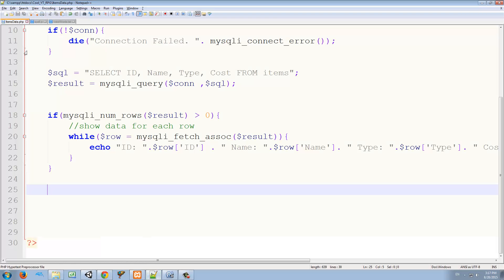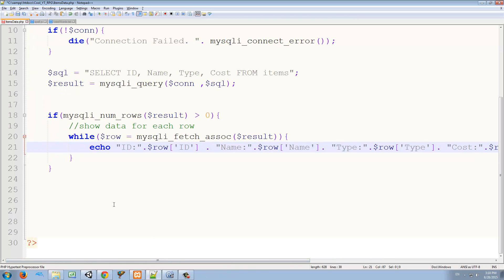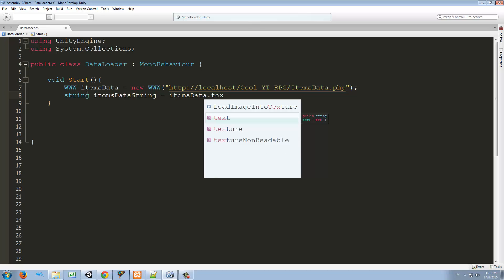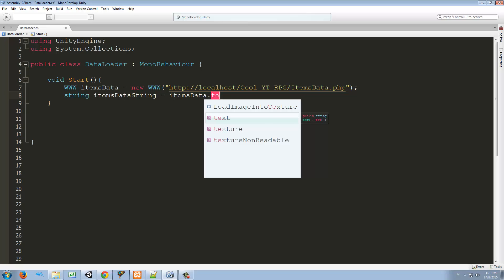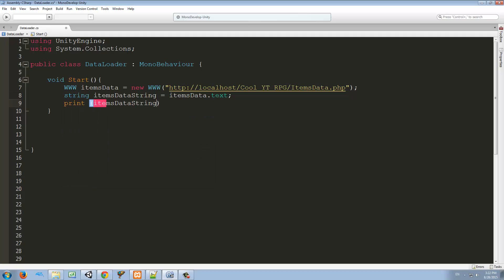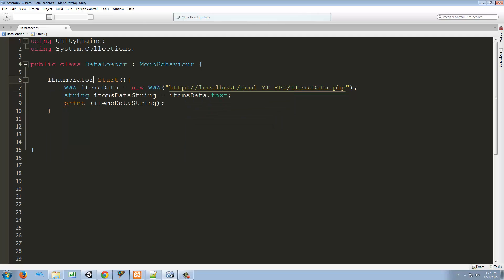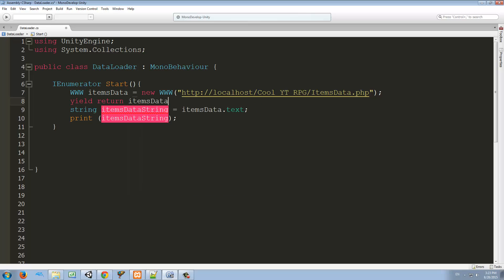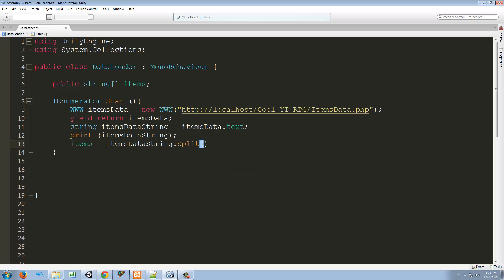Unity 5 - Easy Database 3 (Getting Data from Server to Unity )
Hello guys! welcome to my Unity lessons, I am Lucas and I will be teaching you how to make an EASY DATABASE SYSTEM in Unity 5.
Today We will get items data from the server to Unity and format it into an array of strings.